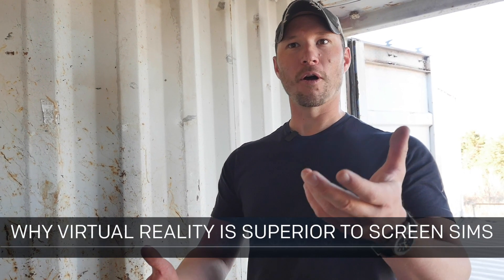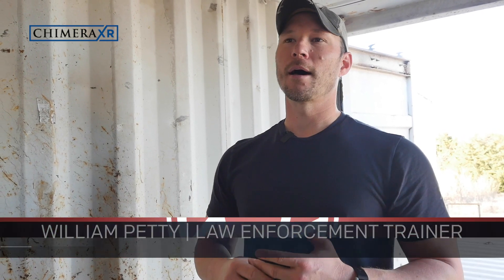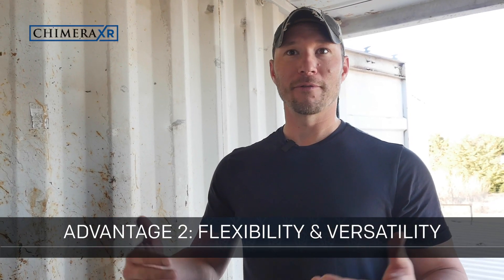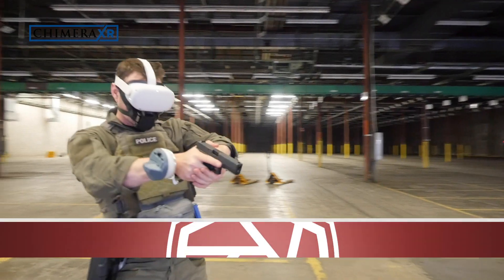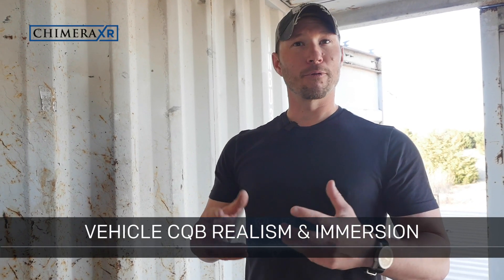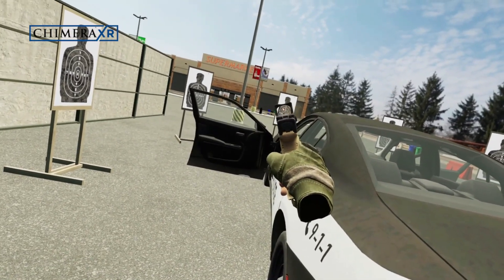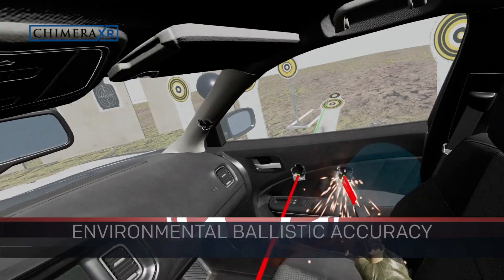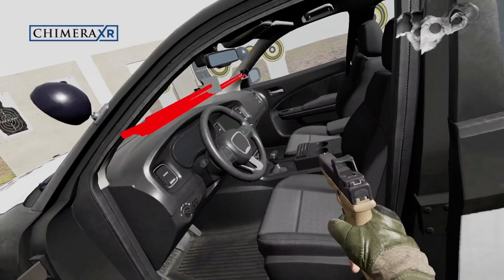Virtual Reality for Law Enforcement: Superior to Screen Sims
Law Enforcement officer and trainer, William Petty, details the ways in which the ChimeraXR virtual reality is superior to bulky and expensive screen simulators for law enforcement training.